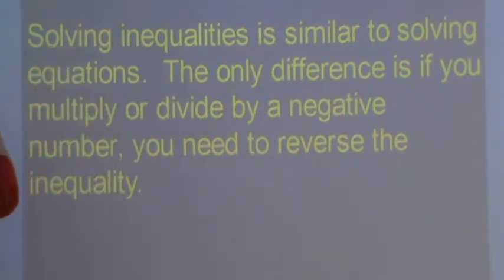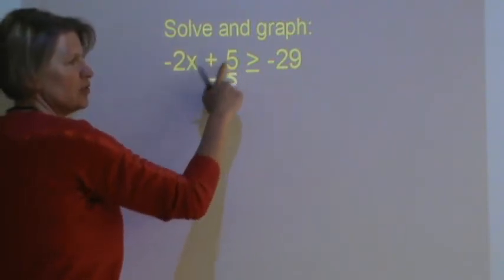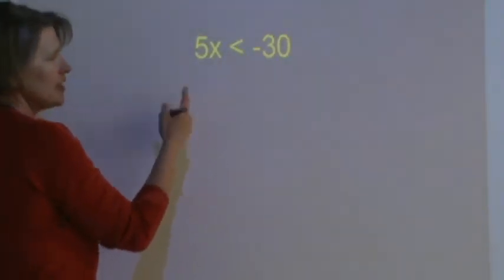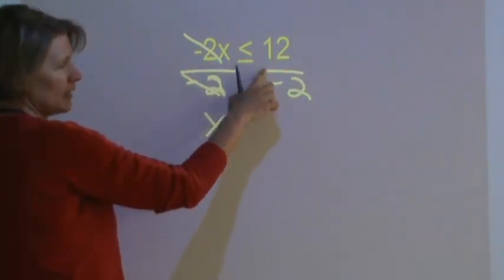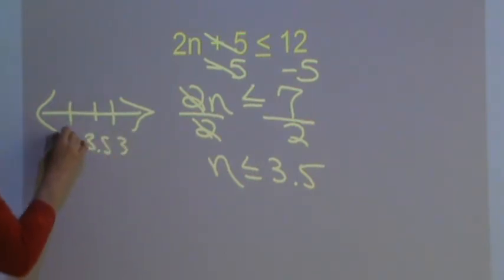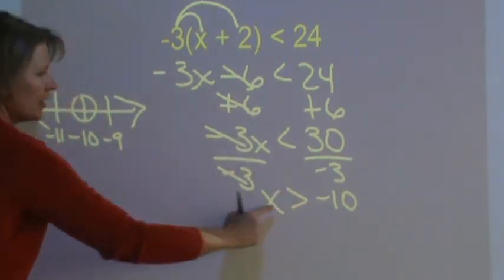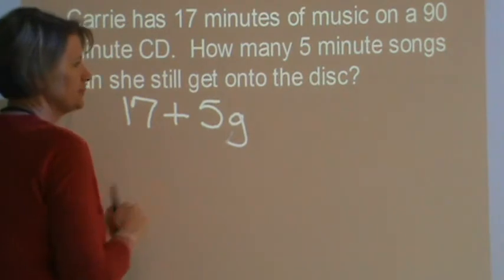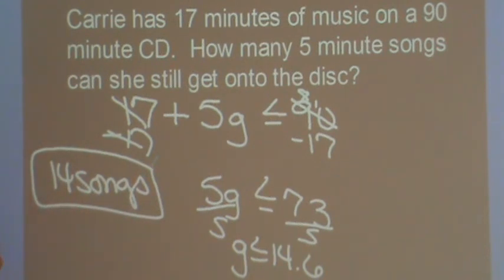5 4 video